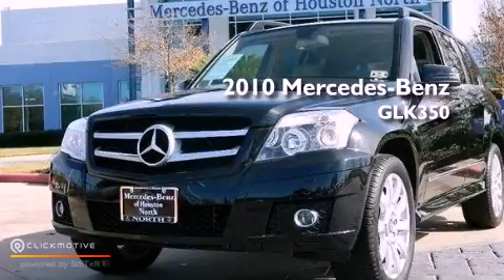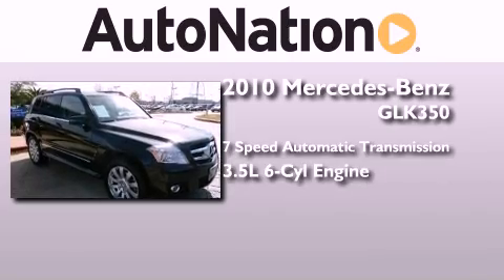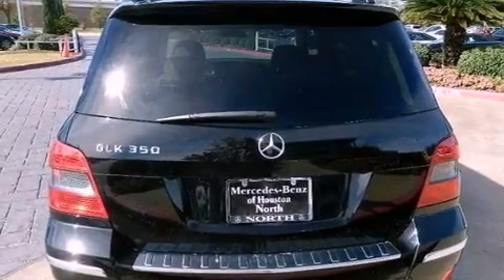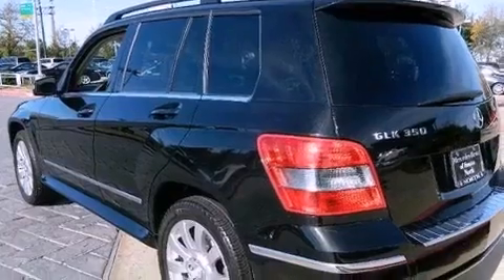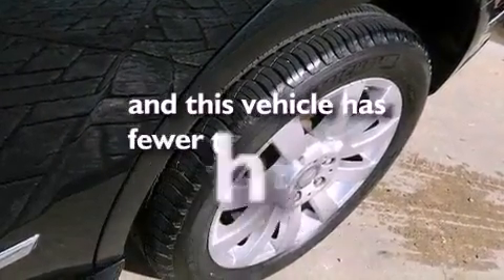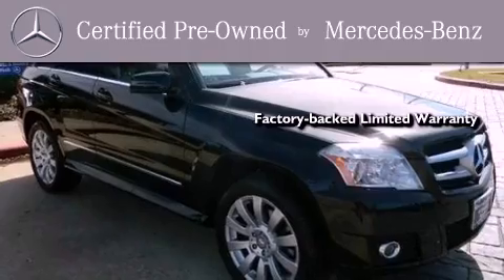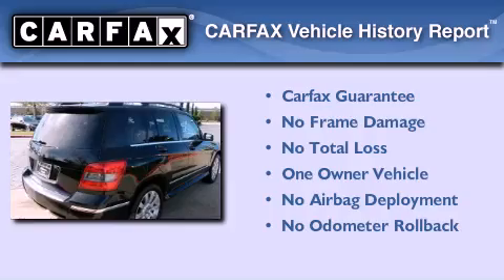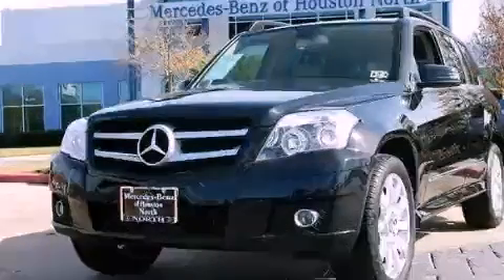2010 Mercedes-Benz GLK350 RWD Houston TX 77090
Year : 2010
 Make : Mercedes-Benz
 Model : GLK350
 Engine : Gas V6 3.5L/213
 Trans . : Automatic
 Exterior : Black
 Miles : 49,324
 Interior : Beige